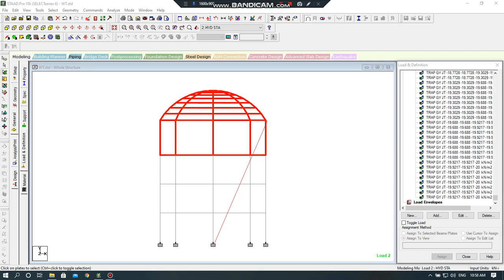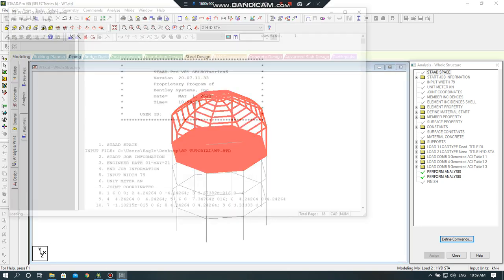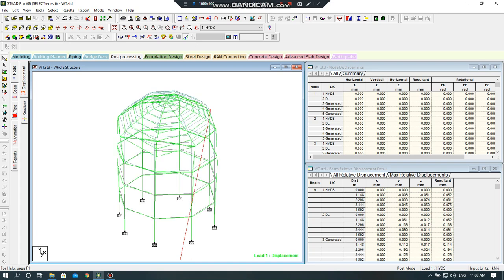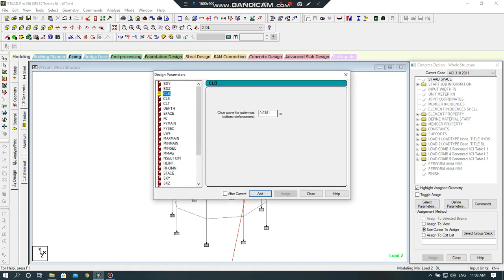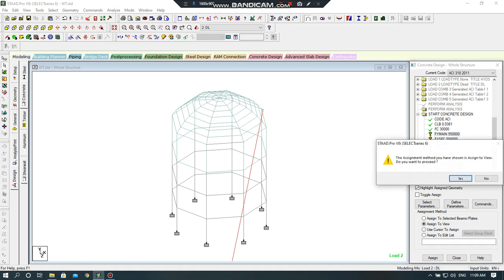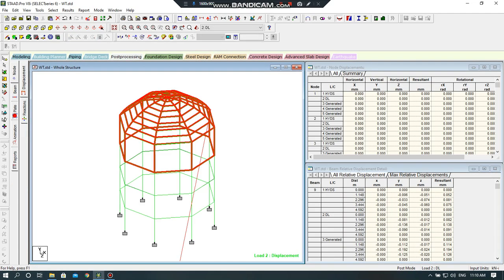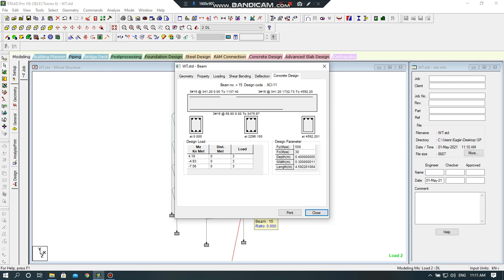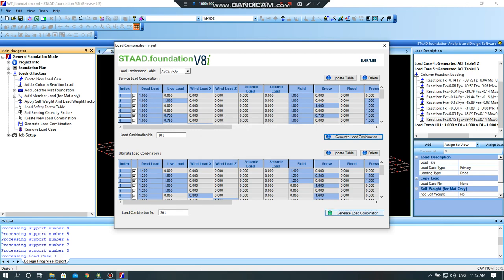02 Lecture for 10 Meter high Water Tower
This is the 2nd part of my previous lecture for designing of a 10 meter high water tower.